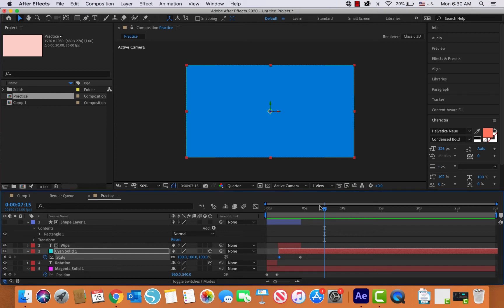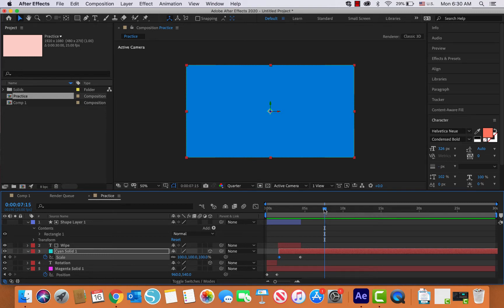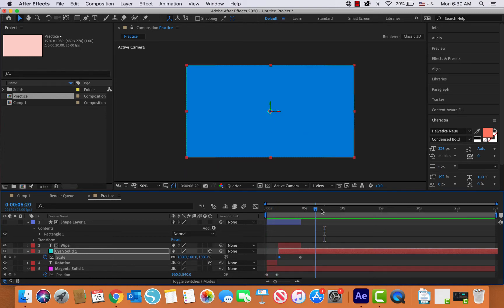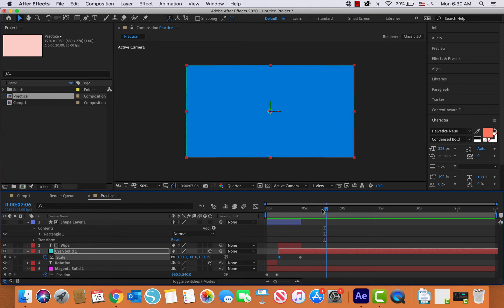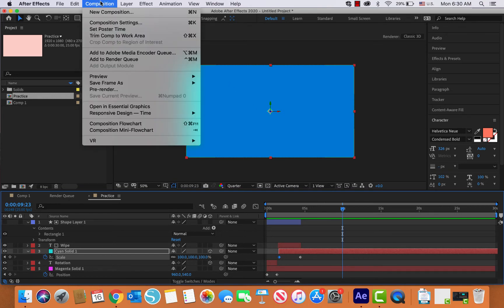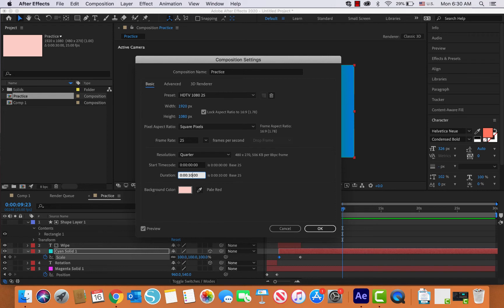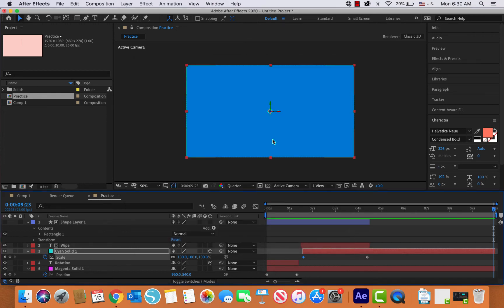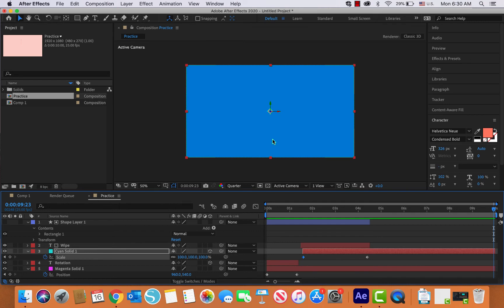Trim Comp and Submit